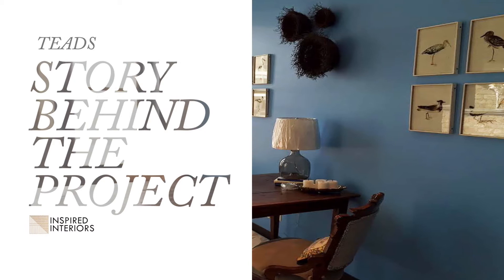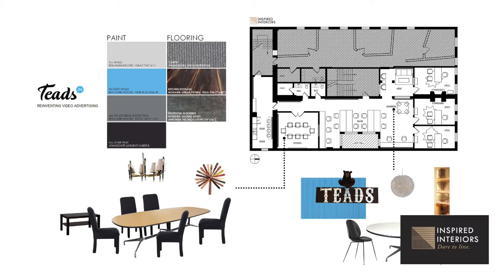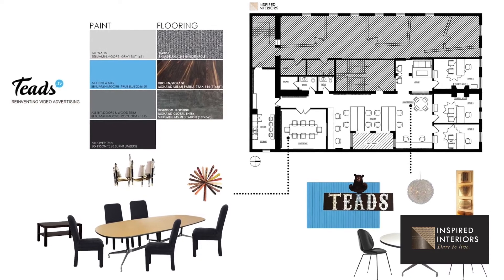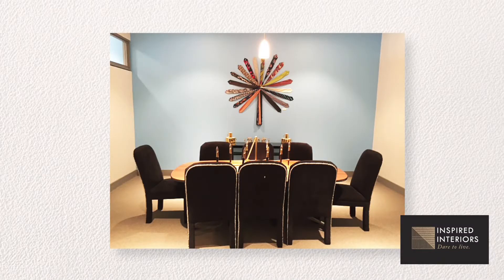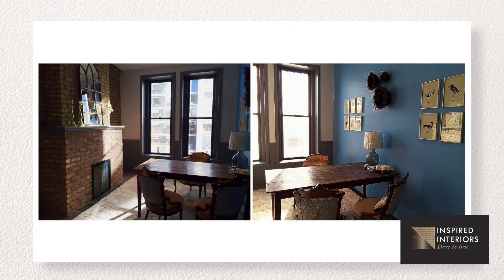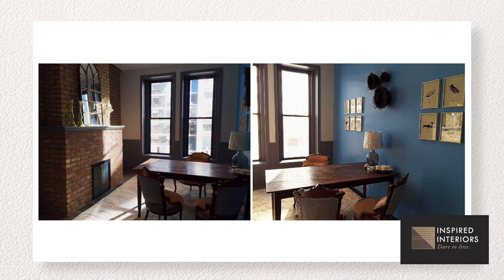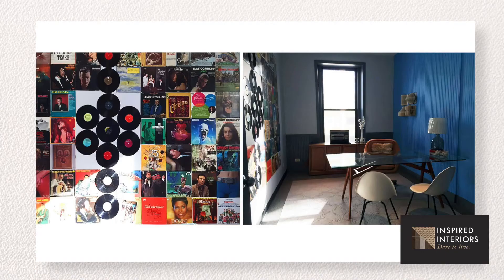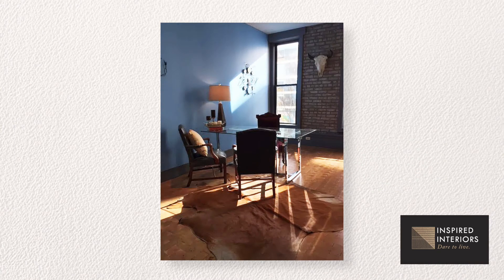Story Behind the Project | TEADS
We loved working with the team at TEADS; they loved working together and hired us to design a space where they could have fun together! Design gone wild in this office space brought their energy to life with a tie wall art installation and vintage game machines. Talk about a place that makes you WANT to go to work everyday.